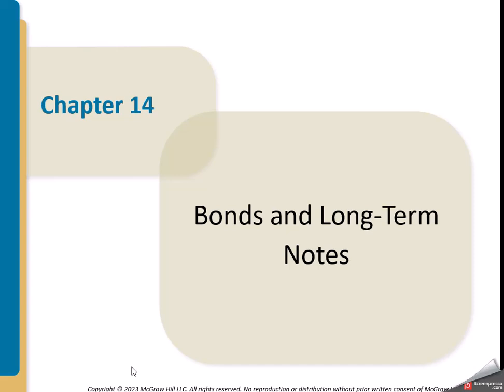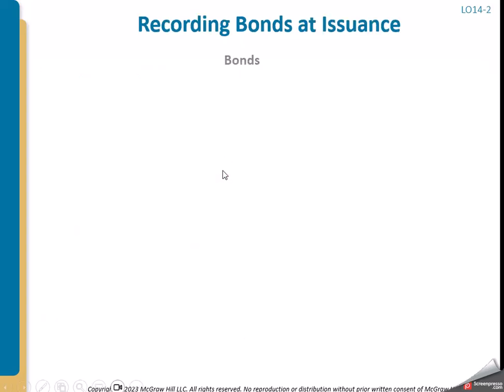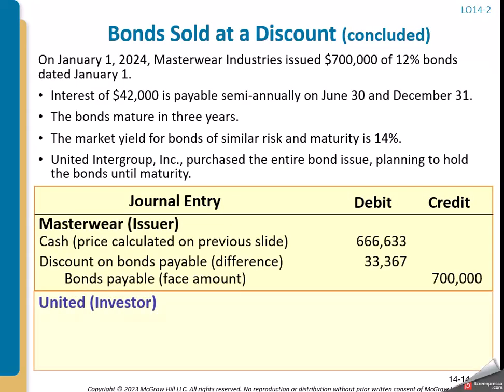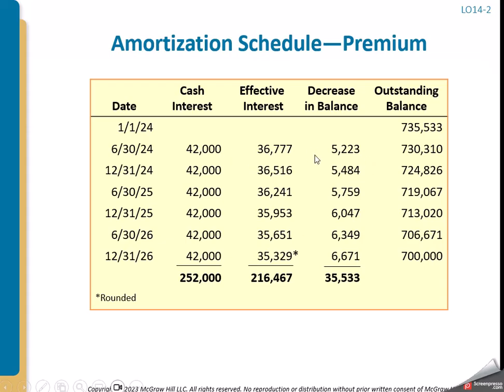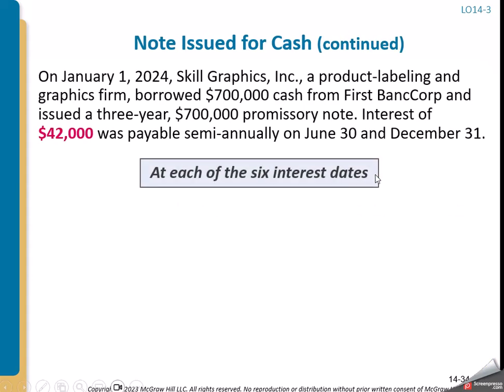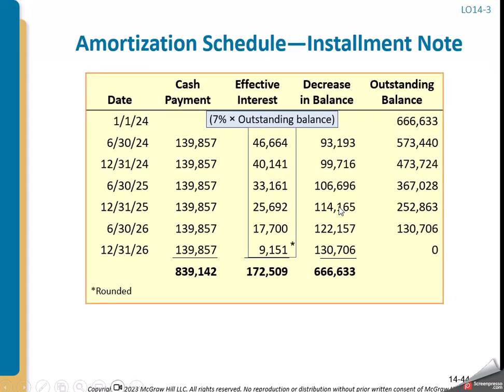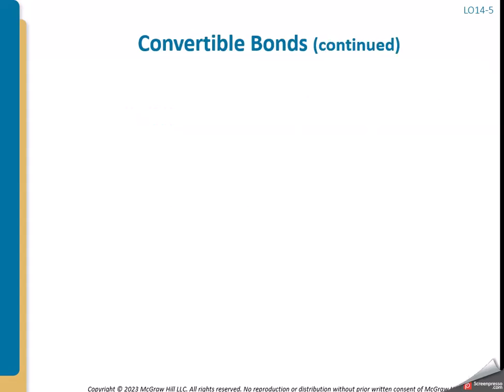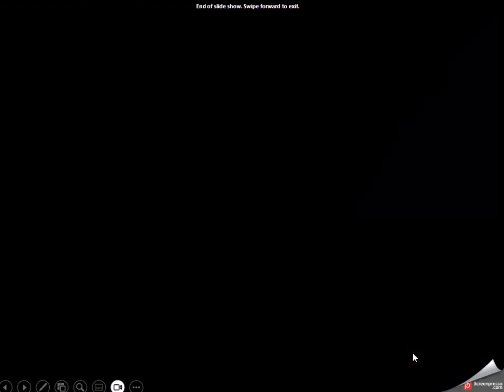Accounting for Long Term Liabilities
Chapter 14 Intermediate Accounting II